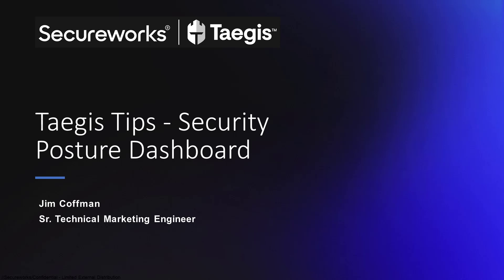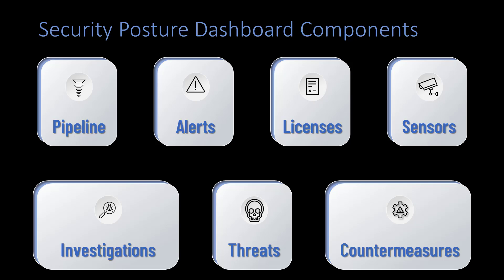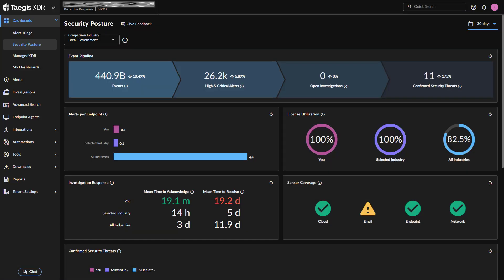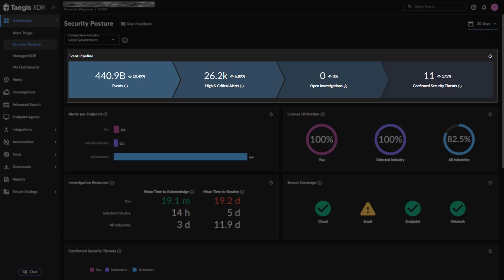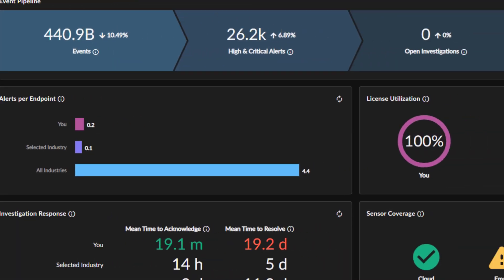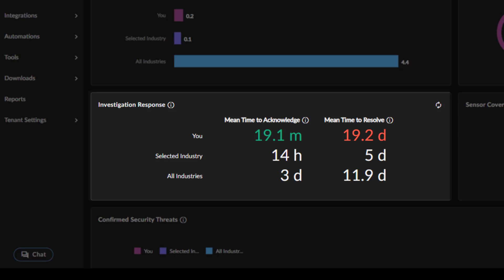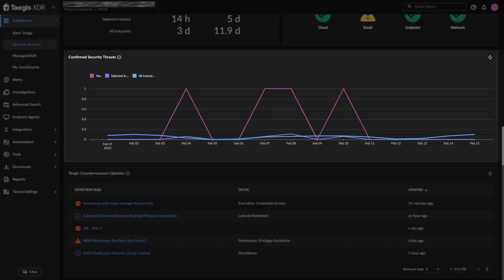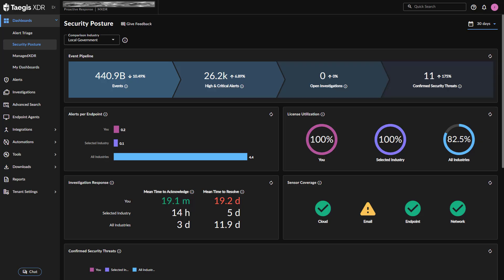Taegis Tips for Taegis™ XDR Security Posture Dashboard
Learn about our new security posture dashboard. This dashboard will help you continuously evaluate and strengthen your security posture and compare yourself to your industry.